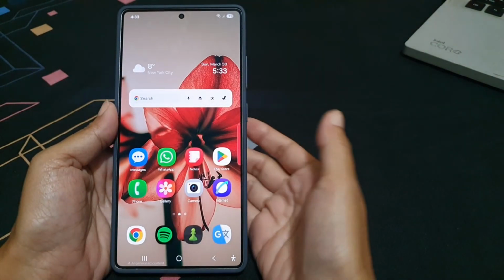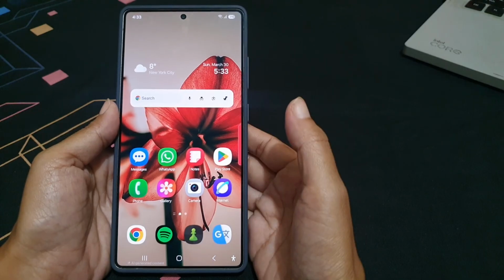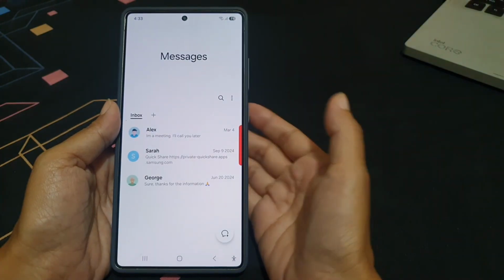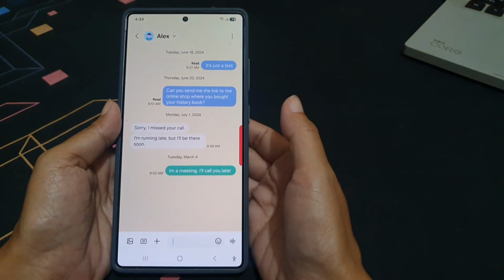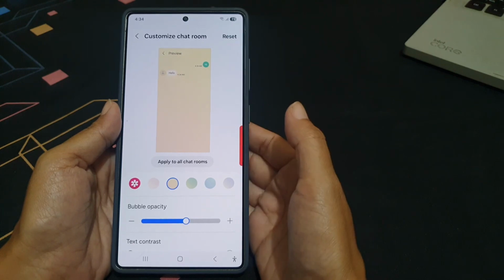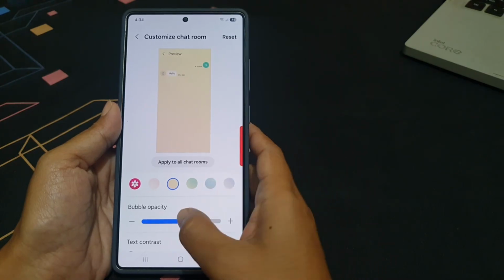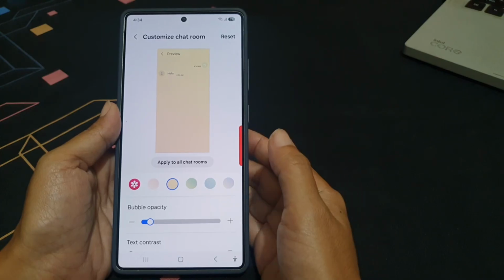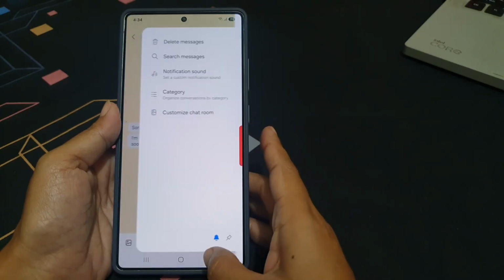How to adjust the transparency level of message bubbles in Messages app on Samsung Galaxy S25 Ultra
In this video, you will find the steps on how to adjust the transparency level of message bubbles in Messages app on Samsung Galaxy S25/S25+/S25 Ultra.

To adjust the transparency level of message bubbles in Messages app on Samsung Galaxy S25 Ultra, do the following steps:
- Open the chat with the contact you want to customize.
- Tap more icon or three vertical dots icon at the top right and then select "Customize chat room".
- Drag the slider below bubble opacity to the left to get more transparent bubbles or to the right to get more solid bubbles.

Given to the function, adjusting bubble opacity lets you customize the look of your conversations for better readability or aesthetics. A more transparent bubble can create a sleek, modern look, while a solid bubble ensures clear text visibility, especially with busy wallpapers.